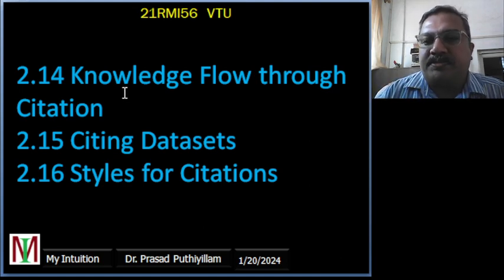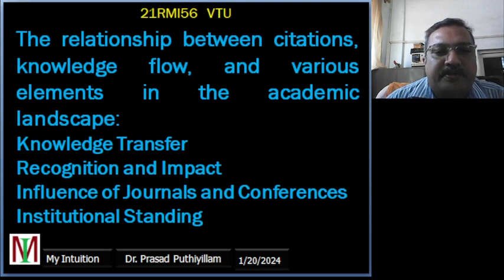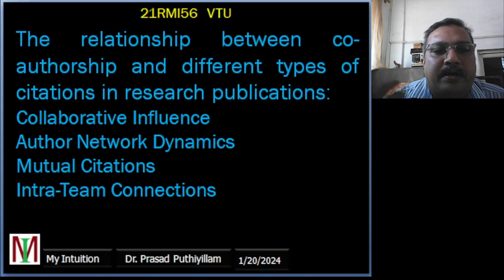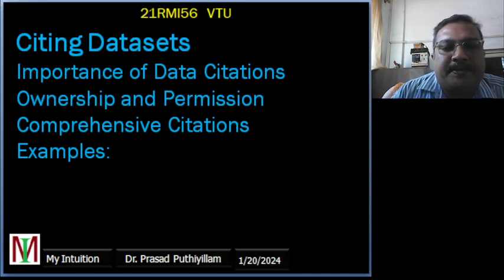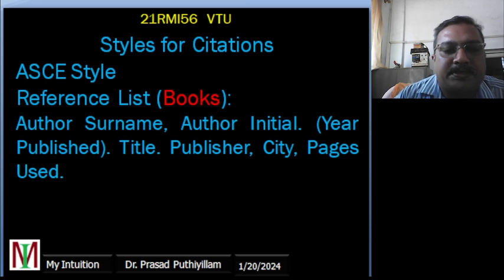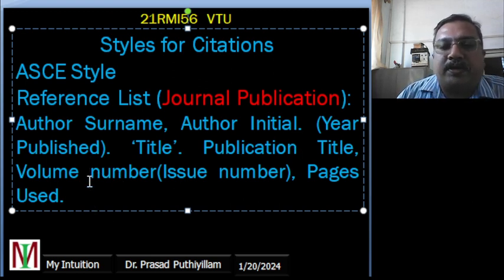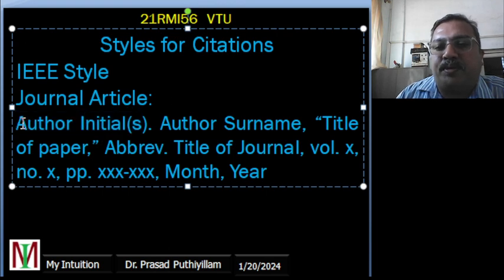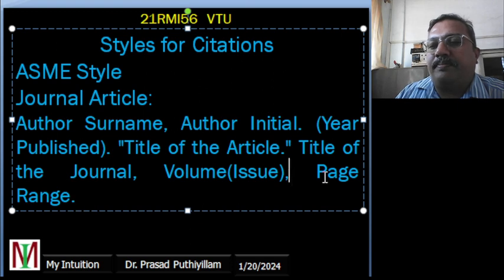VTU, 21RMI56, Research Methodology & IPR, Question & Answer, Module 2, Part 5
Module 2, Part 5 Knowledge Flow through Citation, Citing Datasets, Styles for Citations